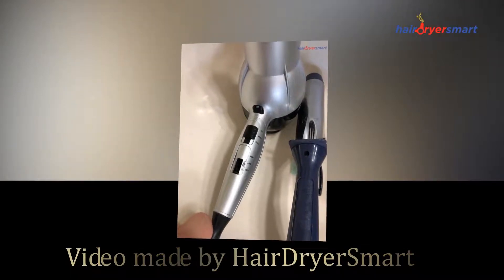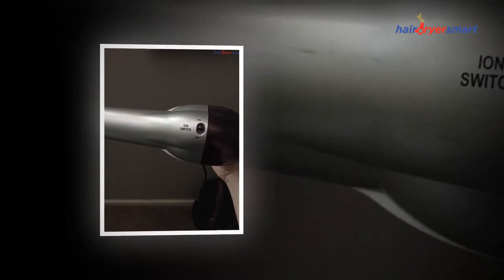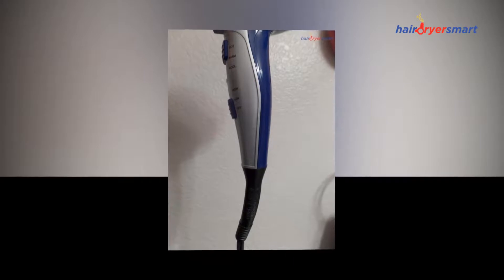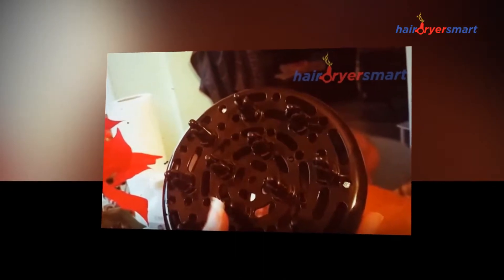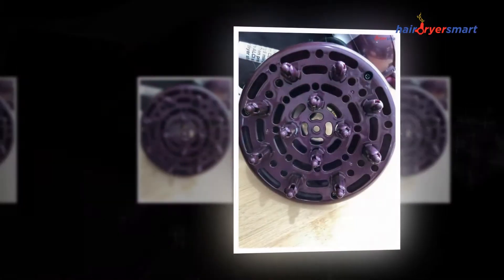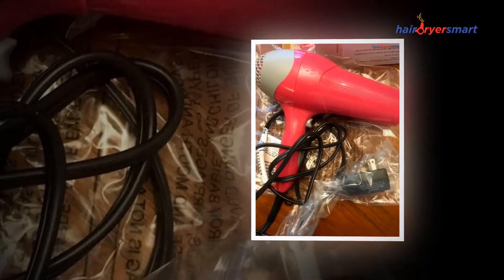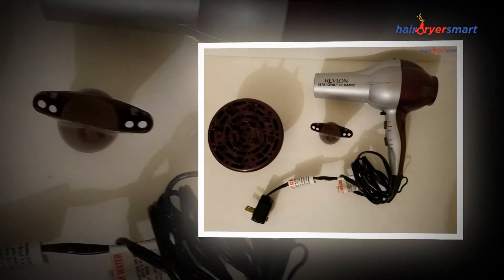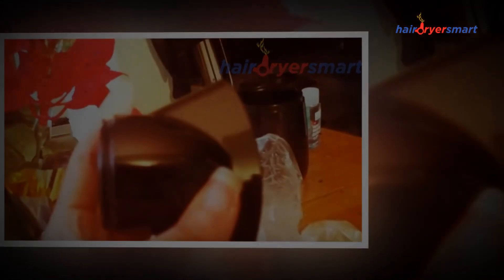Revlon 1875W Volumizing Hair Dryer Review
Hairdryers are likely the most loved of shoppers among the hair gadgets accessible today. The numerous decisions you can find in the market demonstrate this. They come in an assortment of sizes and structures to suit the need of the client. To kill the idea that dryers leave your hair dry and also bunched up, producers proceed to create and improvise it.